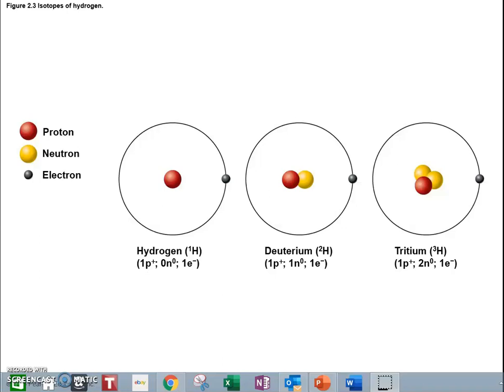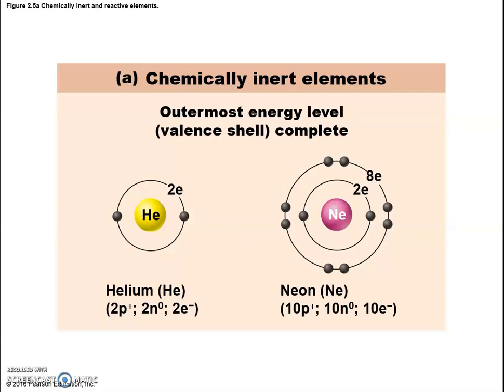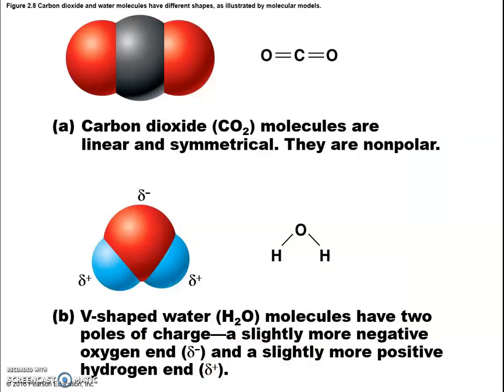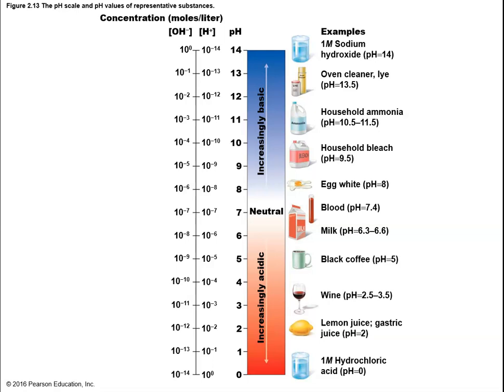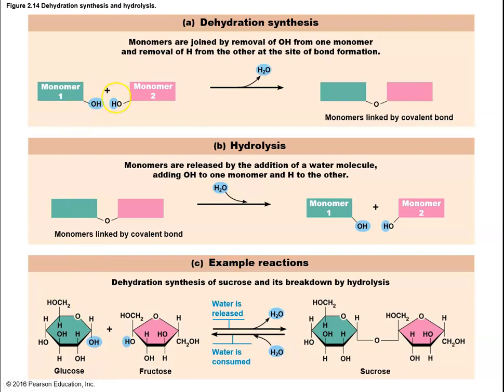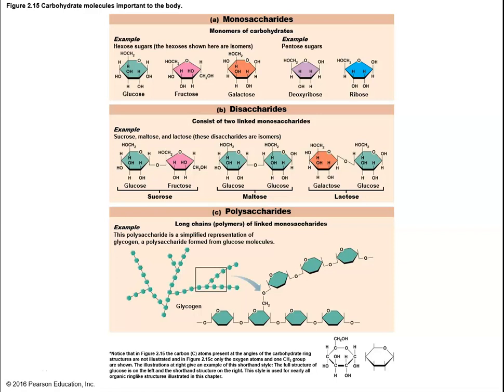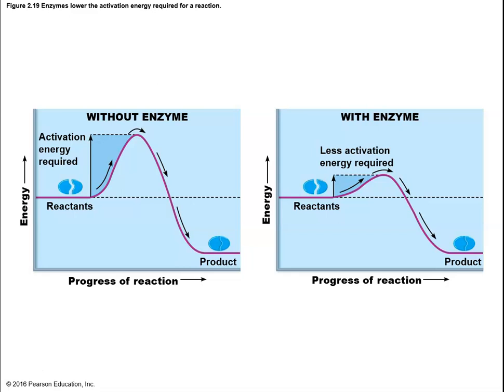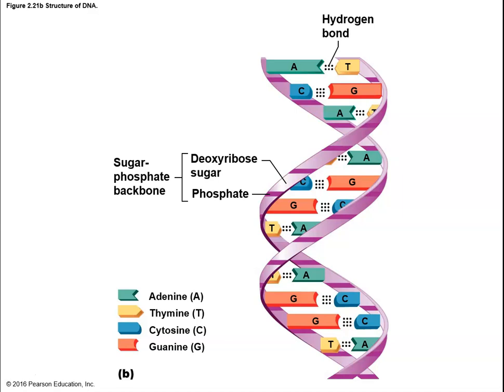Anatomy and Physiology Chapter 2